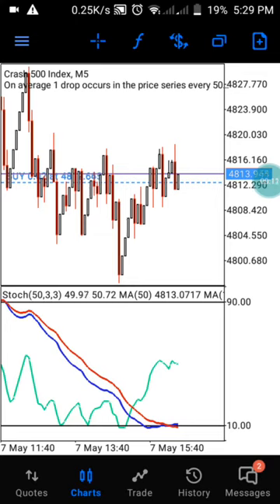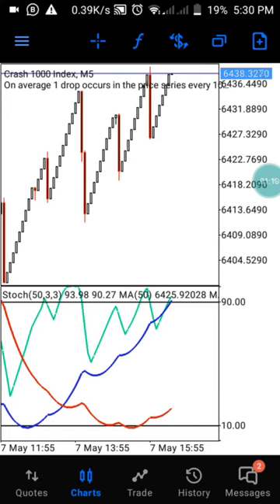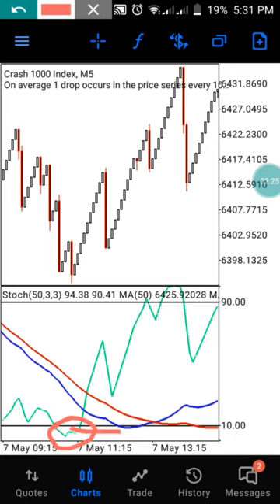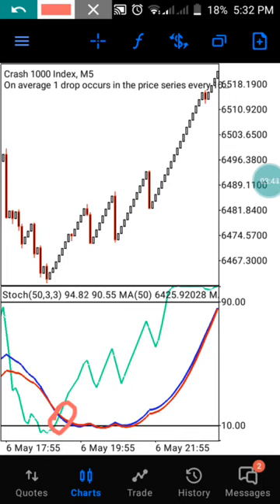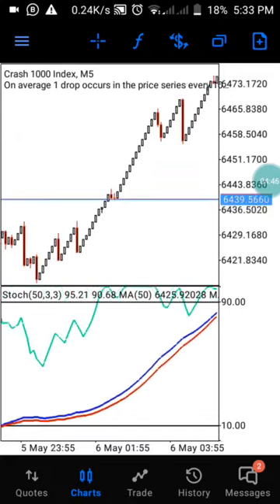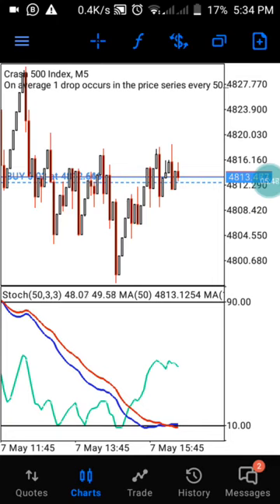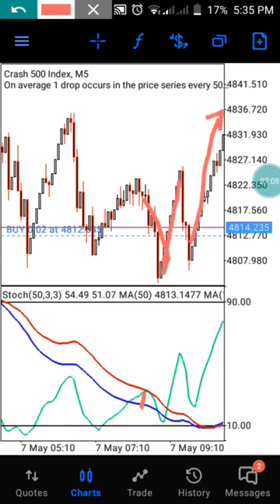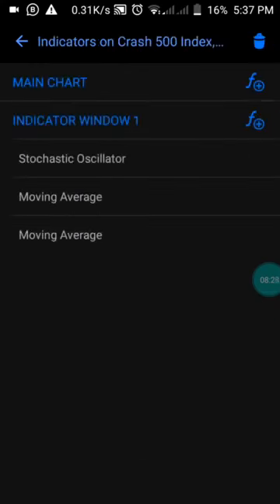Best Strategy For Taking 10 Candles Every 1 2 hours Crash Index